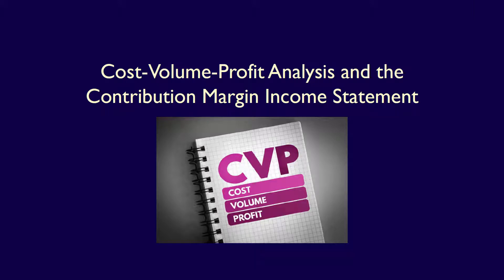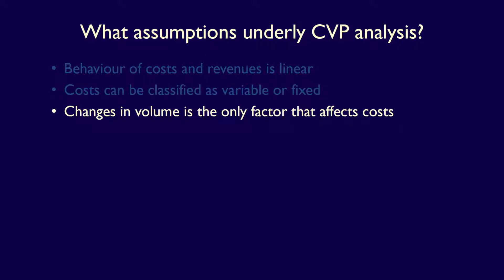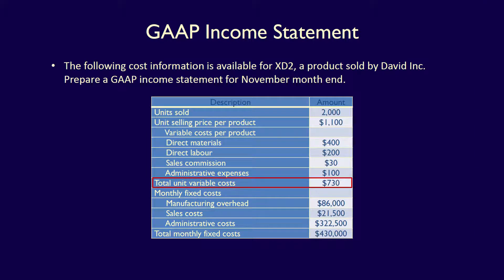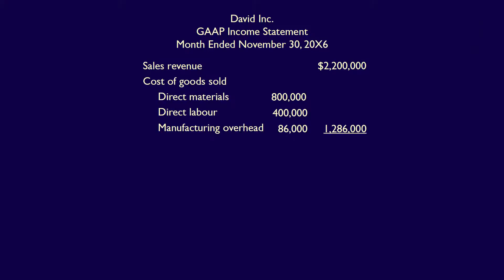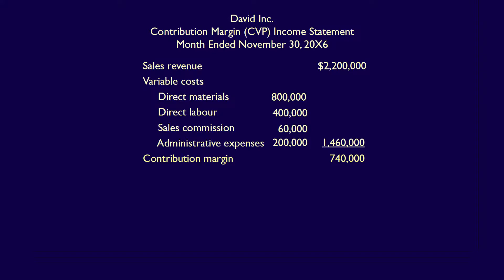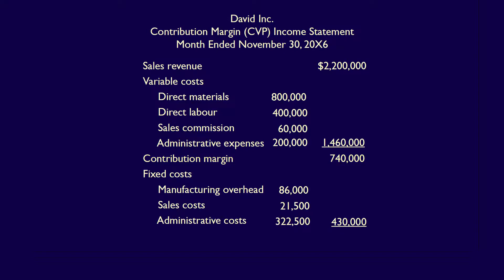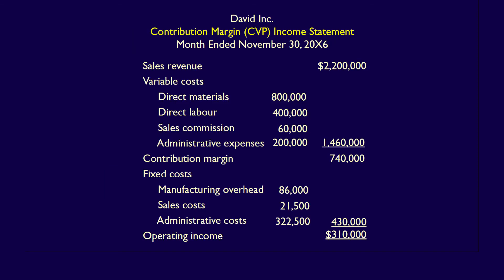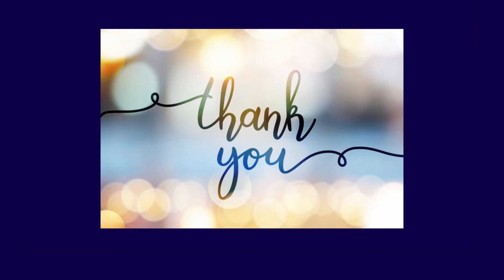Chapter 6, Video 1, CVP Analysis, Contribution Margin Income Statement vs GAAP Income Statement!